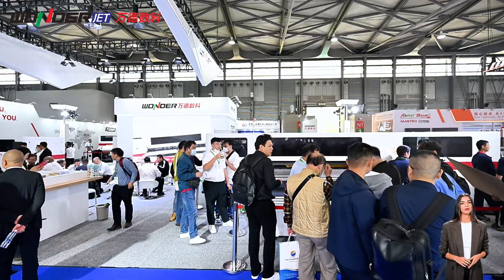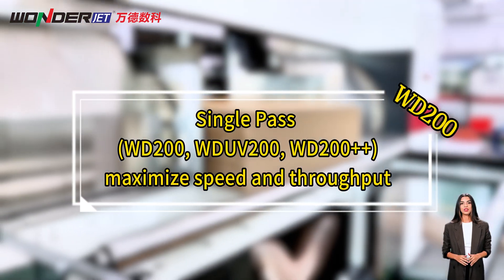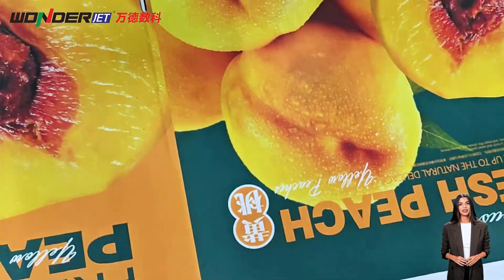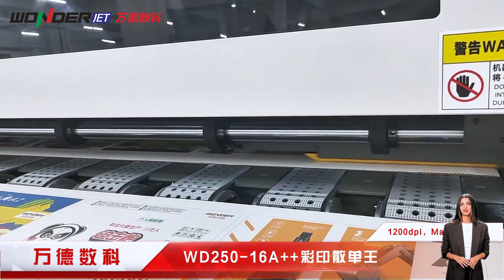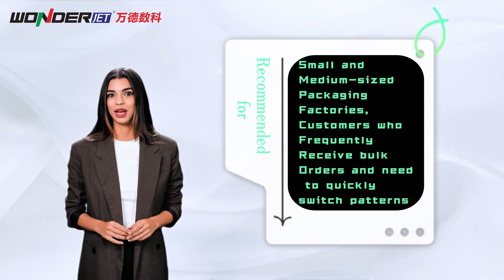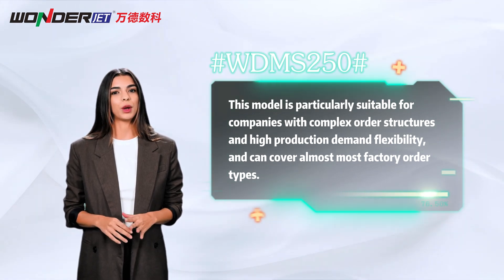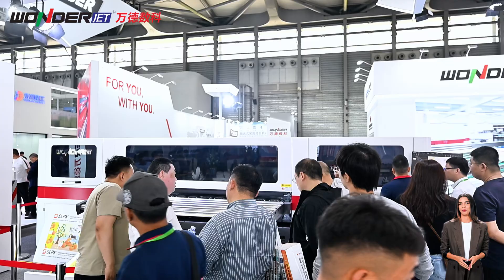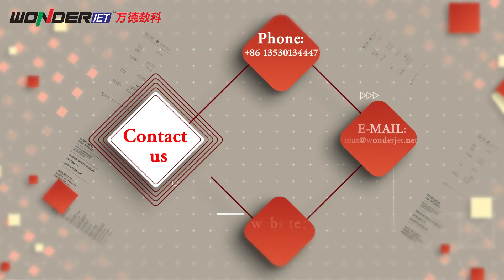Single Pass VS Multi Pass: Which Digital Printing Solution Fits Your Business?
For corrugated box manufacturers, choosing the right digital printing press means striking a balance between quality, speed and flexibility. Today, Wonder will analyze the advantages and adaptability of three different printing solutions: Single Pass, Multi Pass and Hybrid.

Single Pass (WD200, WDUV200, WD200++) -- maximize speed and throughput
Multi Pass (WD250 series) -- ideal for high-resolution, small-batch jobs
Hybrid (WDMS250) -- the best of both worlds

Wonder offers comprehensive digital printing solutions to answer your questions and match your workflow.

Wonder Digital is a leader of the package digital printing industry, we are committed to providing customers with environmentally friendly, energy-saving, high-efficiency and cost-effective package digital printing equipment. And provide customers with a full range of corrugated carton digital printing solutions(kraft and bleeched kraft、semi-coated board etc.)